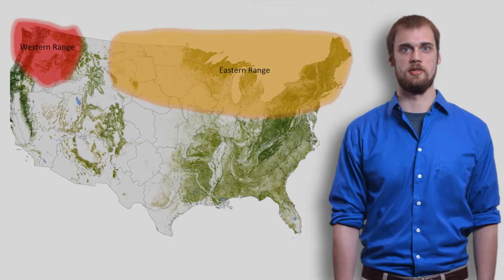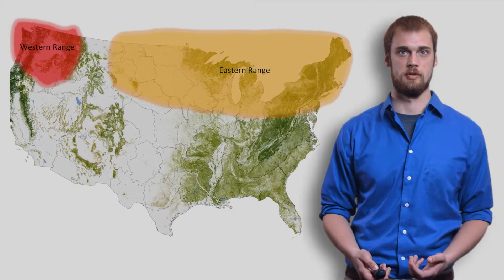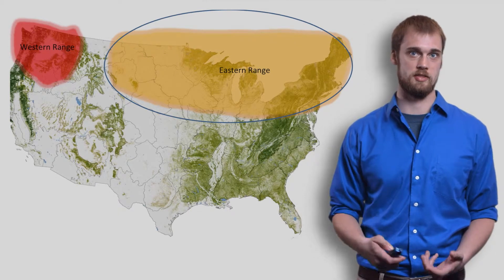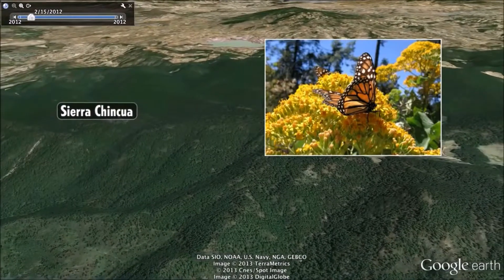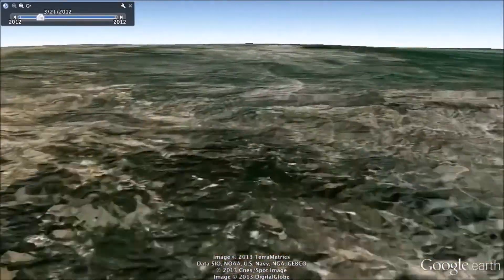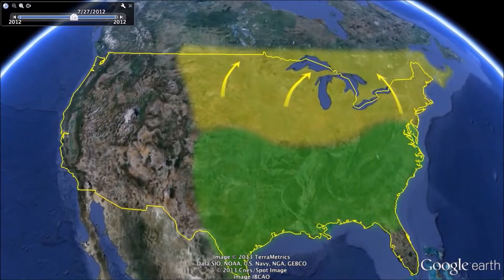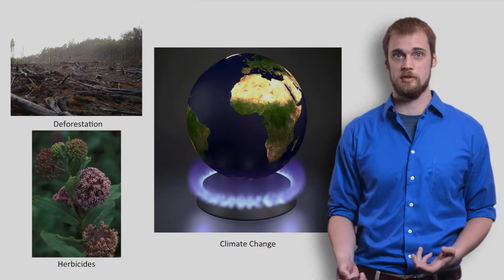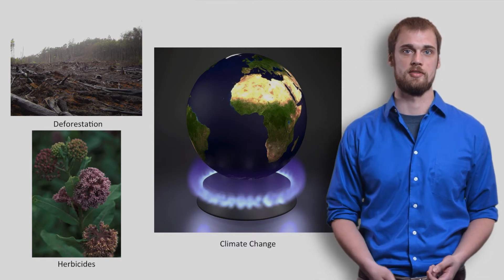The Migration of the Eastern North American Monarch Butterfly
Video two of our three video series concerning the migration and navigation of the Eastern North American monarch butterfly.  This video deals with the migration patterns of these butterflies.